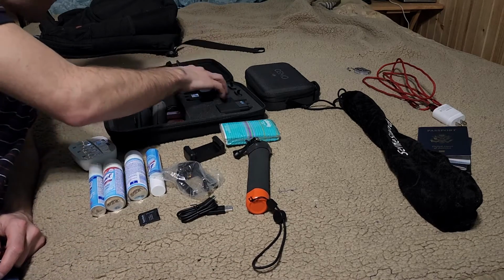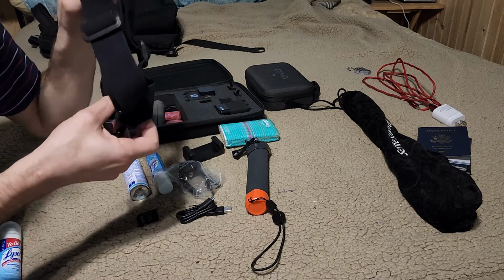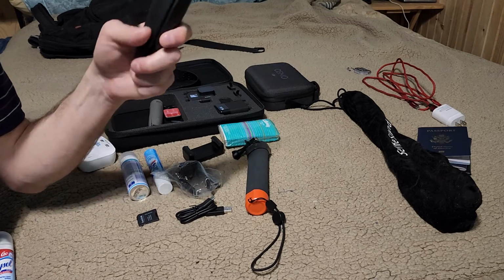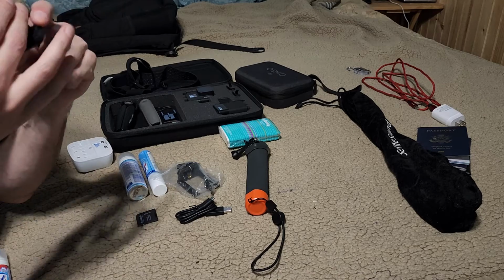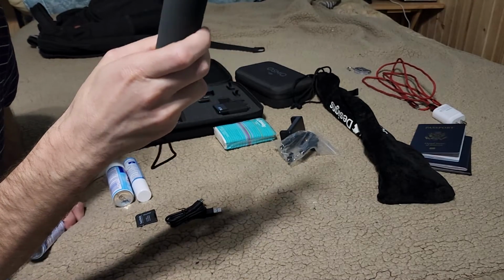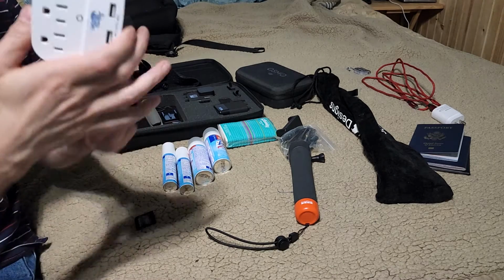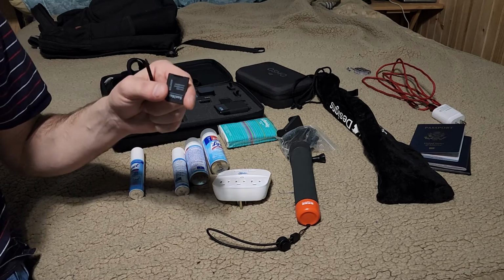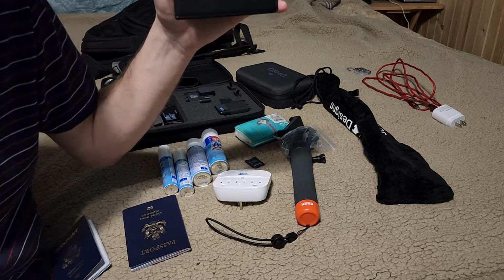Things you must have to go on a cruise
Here are things you must have to go on a cruise

Vaccine cardholder
Power plug
Cube power plug
Luggage tags
Go pro floating stick
Send this SD card
Magnetic hooks
Carrying case for go pro